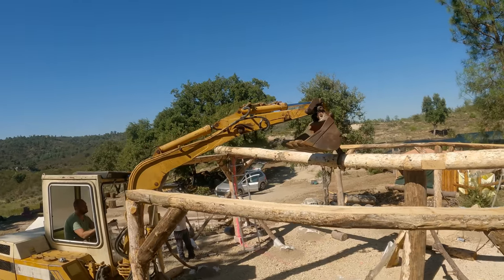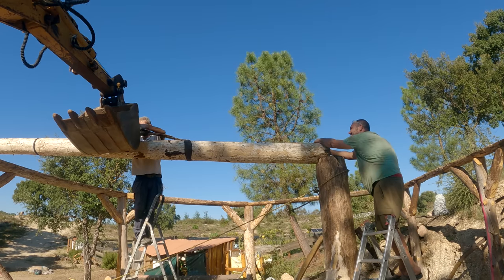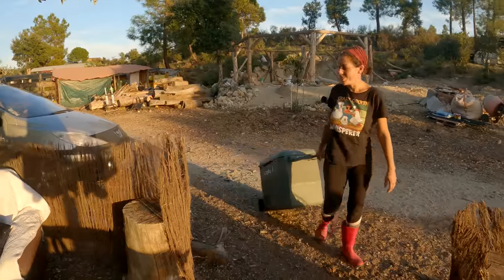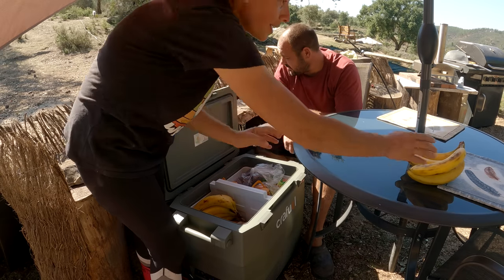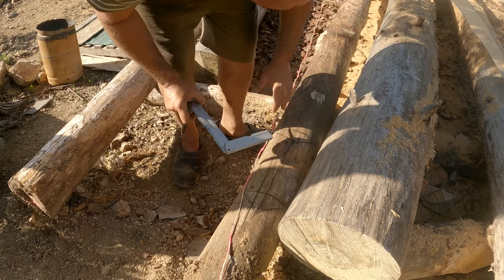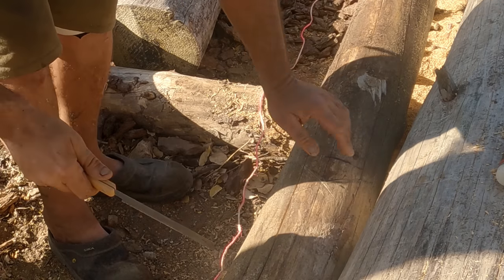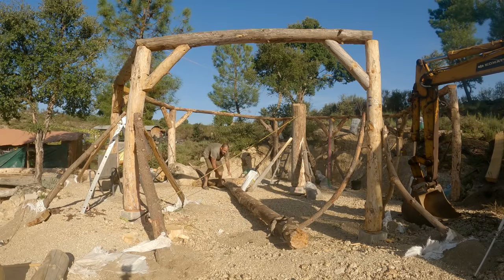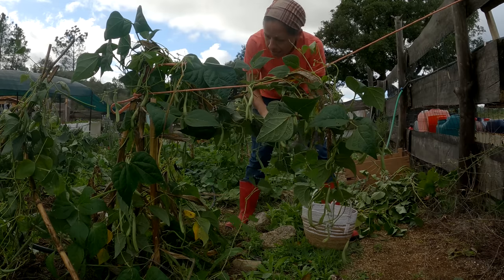Secret visitors for a tv show on our off grid homestead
If you would like your own awesome CRAFUEL Cooler

These awesome tracks are thanks to our music sponsor Mr Belmans and Artlist